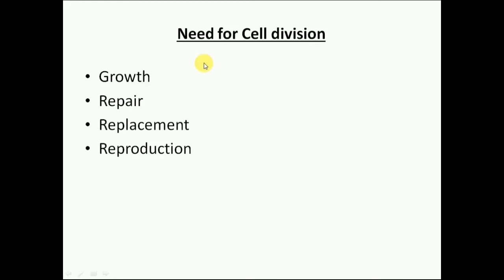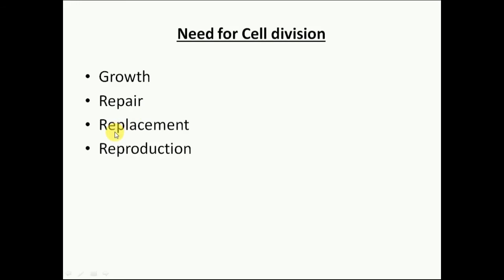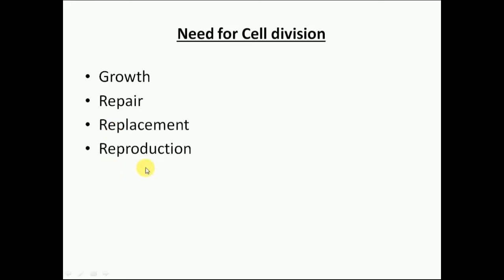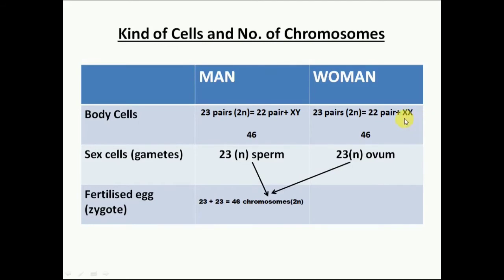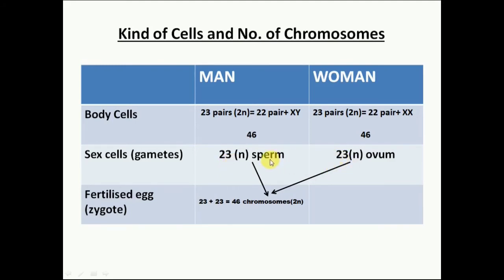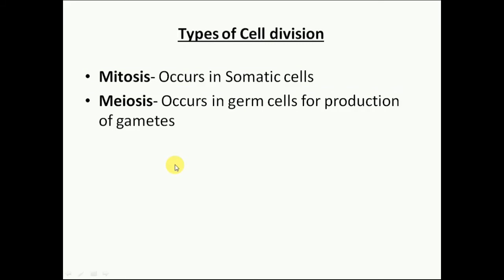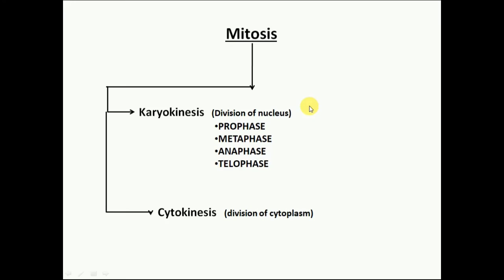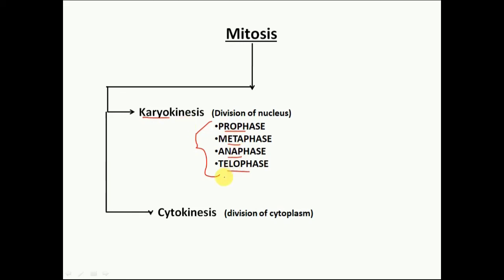CELL DIVISION | PART-1 | ICSE CLASS 10 BIOLOGY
This is the first part of the chapter "Cell Division" of ICSE Class 10 Biology.

Biove Tutorials aims to provide all the explanation on biological topics for the school students for free so that they can access all their chapterwise explanation of biology in one place for free. Thank You